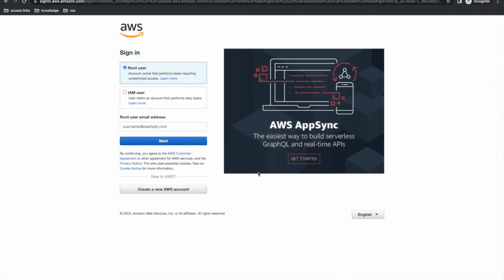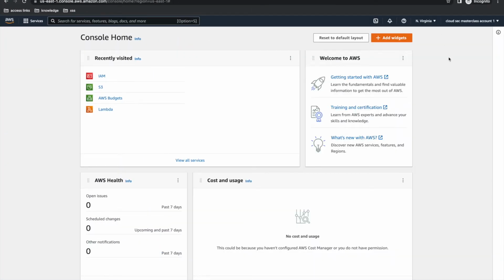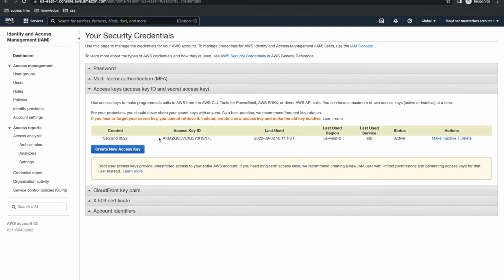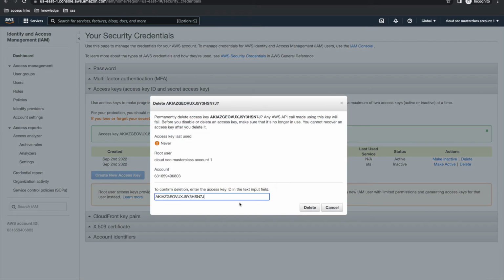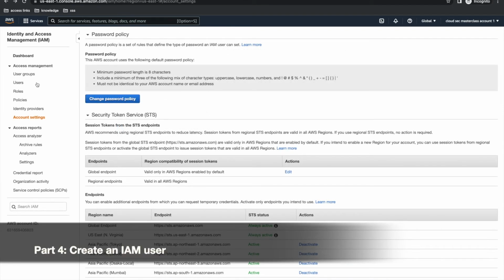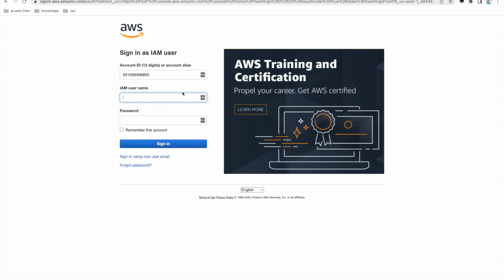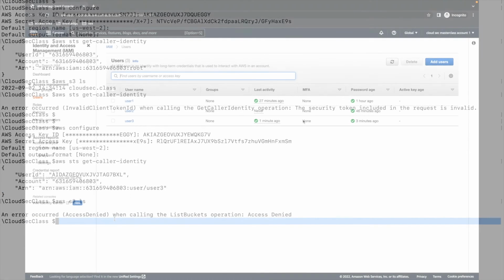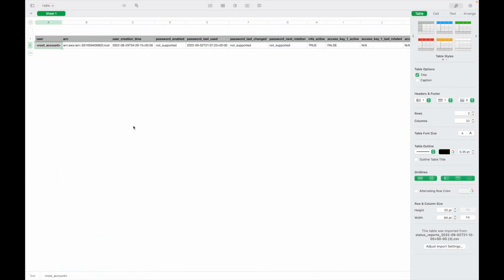AWS Security - IAM | AWS Users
We will login to AWS and see the key differences between Root user and IAM user, and how to access them via AWS access keys. We will also look at the AWS features like Password policy and the IAM Credentials Report.

Chapters:
00:00 Introduction
00:48 Part 1: How to differentiate between Root user and IAM user
03:08 Part 2: Using AWS Access keys
05:42 Part 3: IAM Default Password Policy
06:53 Part 4: Create an IAM user
10:17 Part 5: IAM Credentials Report